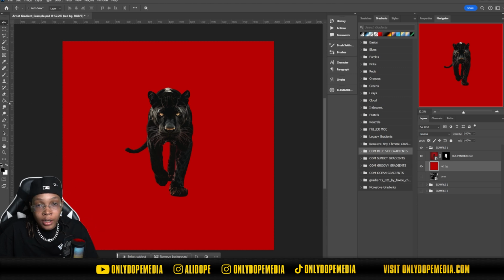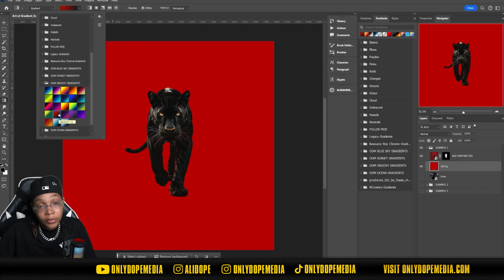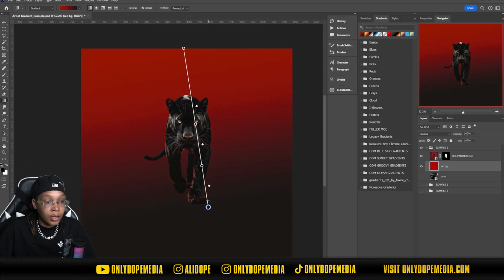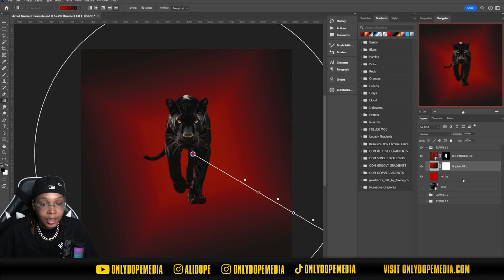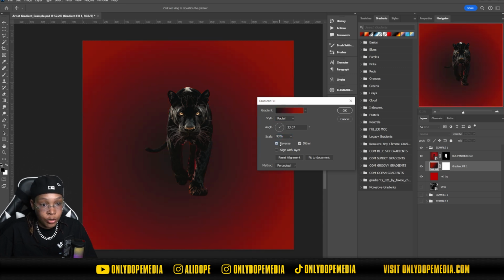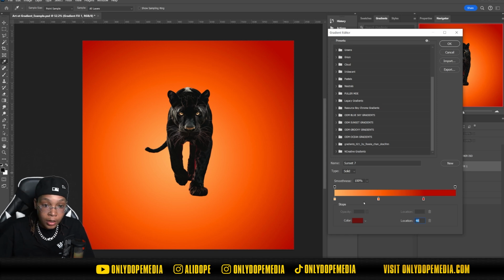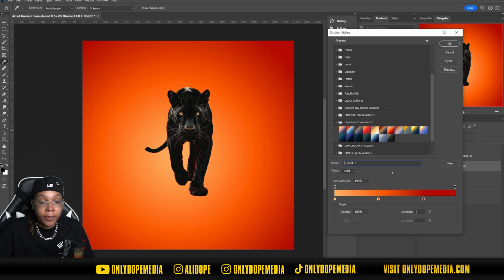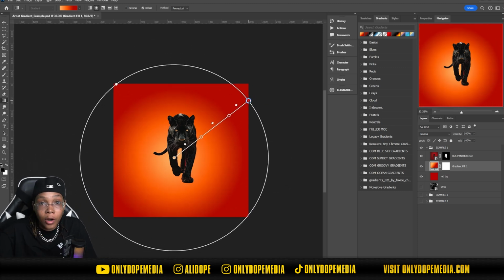Difference Between Gradients and Gradient Maps (PHOTOSHOP)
In Photoshop I show you what the different gradients in are. Using the Gradient Tool creating a gradual blend between multiple colors. Linear, Radial, Diamond, Reflected, Angular.

🌟 DISCOUNT ON FULLER MOE PRODUCTS ► CODE: ALIYYAH9806